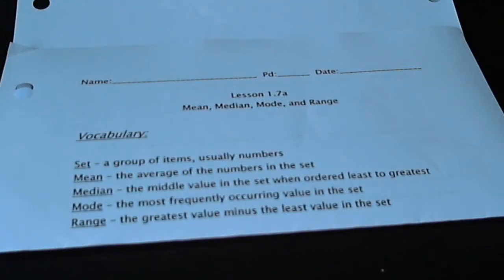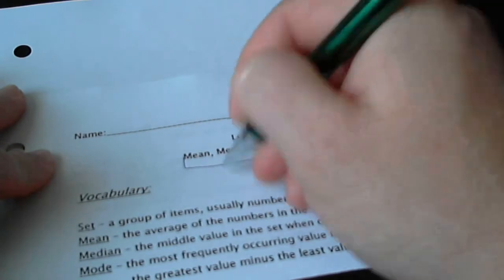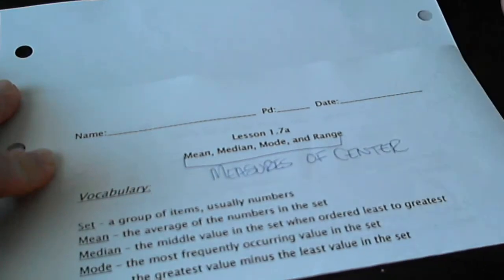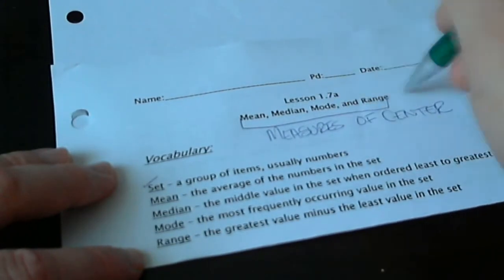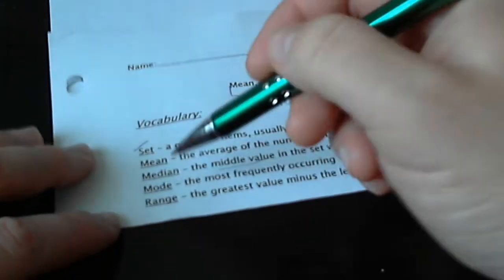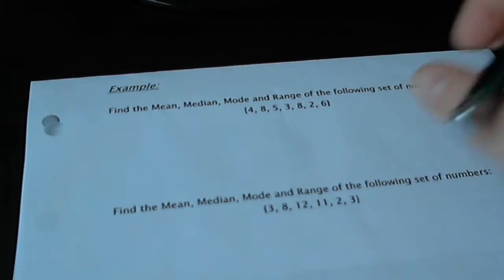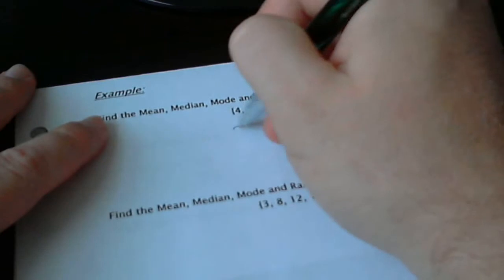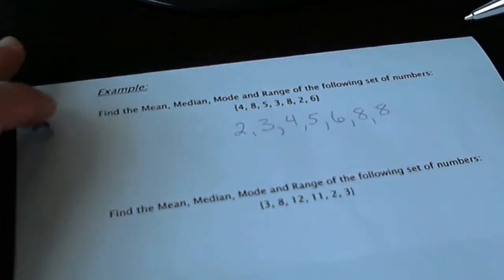Lesson 1-7a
Mathematics Department
Pre-Algebra